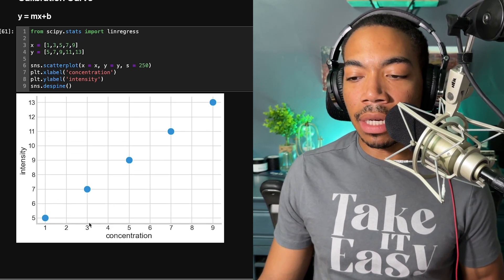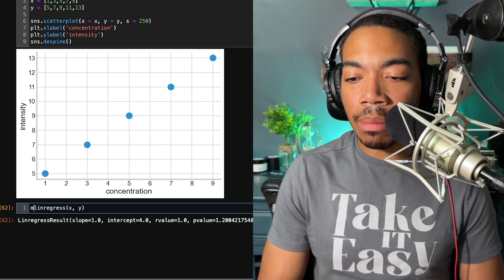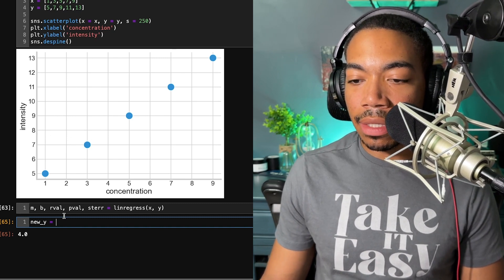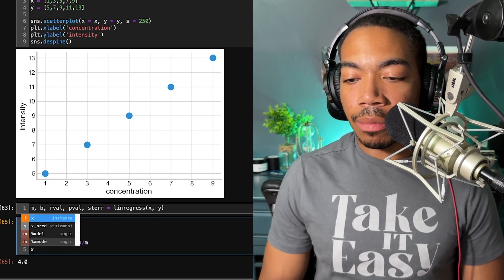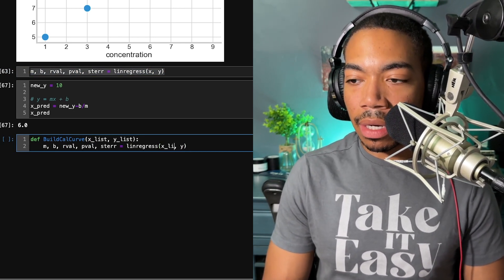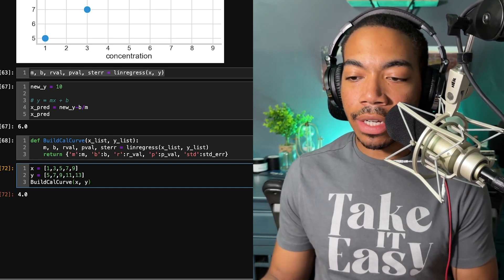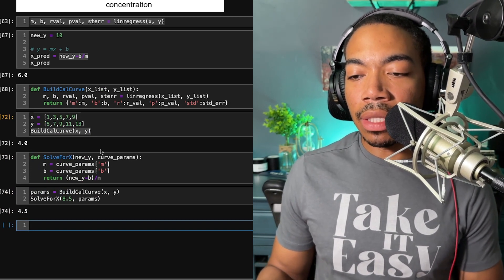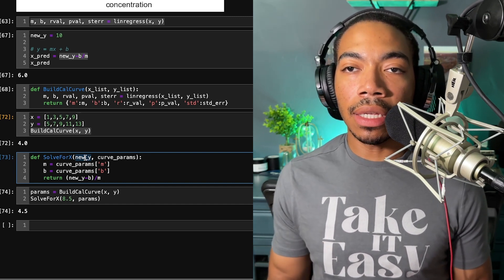See How Python Makes it Easy to Create Calibration Curves!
As a professional scientist, you deserve a reliable and flexible tool for data analysis. By mastering scipy.stats.linregress, you can replace Excel's LINEST method and unlock a wealth of statistical functionalities. Stay ahead of the curve, expand your analytical skills, and elevate your scientific endeavors with the power of scipy. Don't miss out on this opportunity to revolutionize your data analysis game. Let's embark on this data-driven journey together!